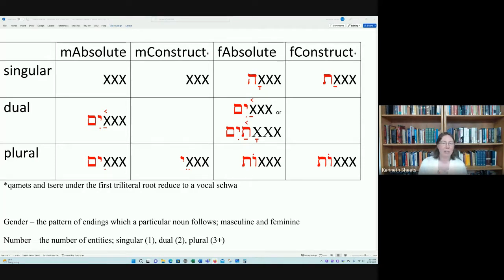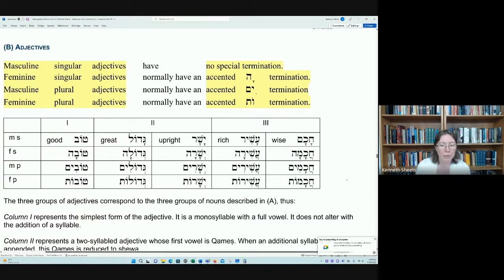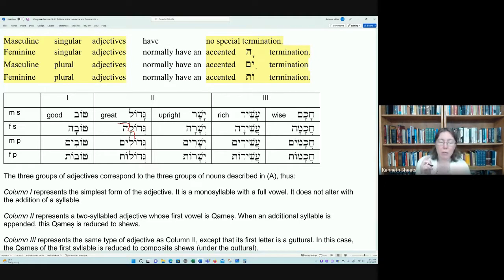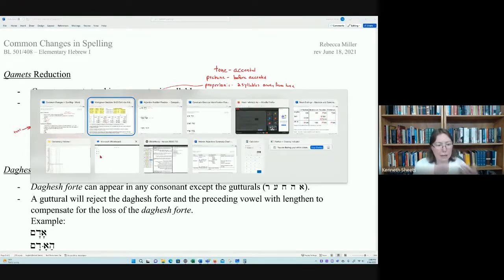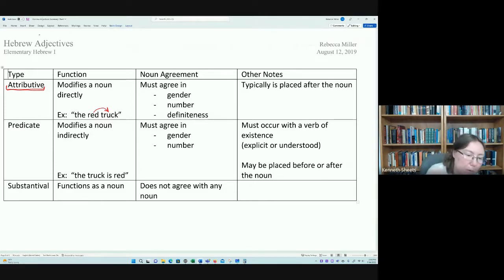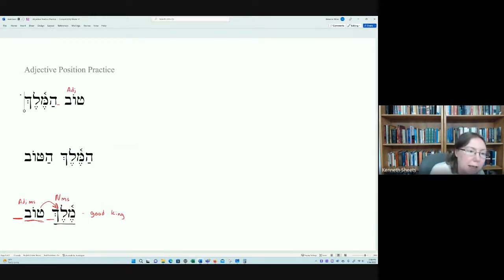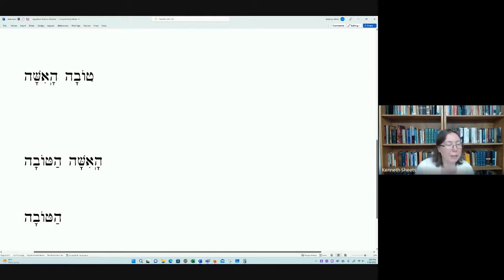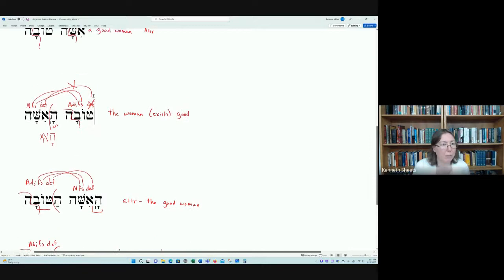The Bible Study Hickory Basic Hebrew 2022 11 06 - Rebecca Miller